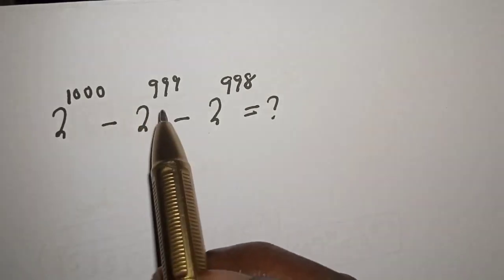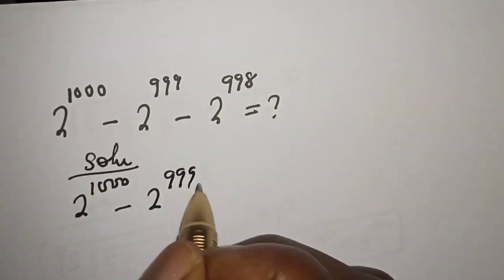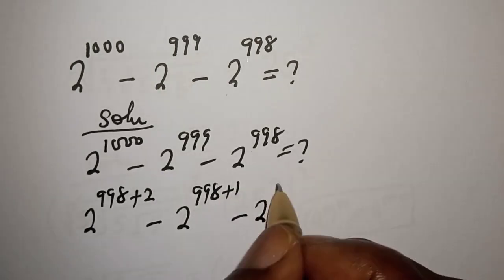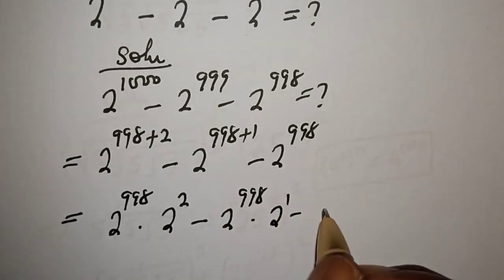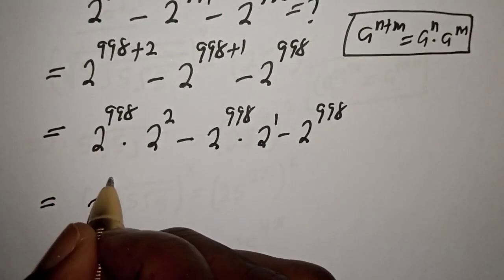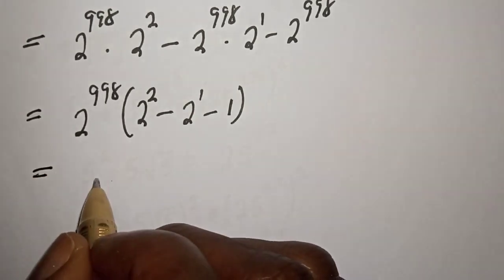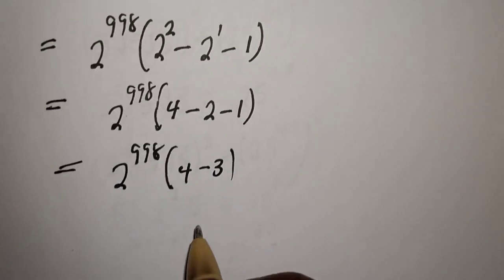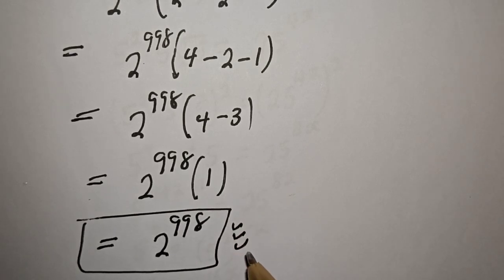A Beautiful Exponential Trick | You Should Know This Trick.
If you like this video about how to simplify this Given  Olympiad Exponent Problem 2^1000-2^999-2^998=?